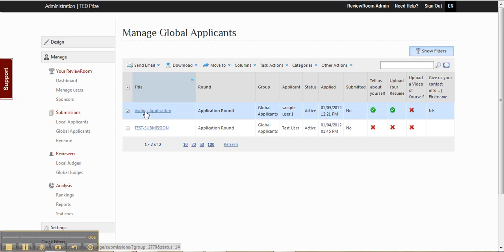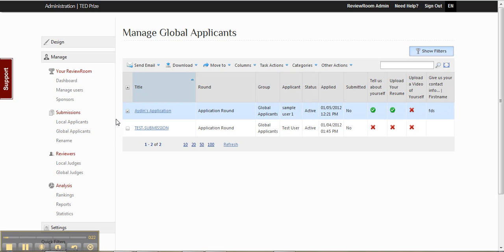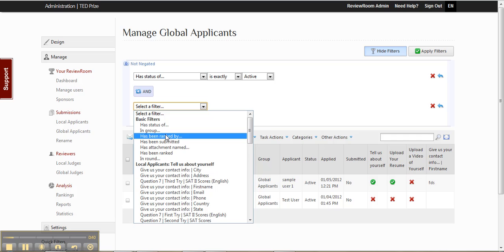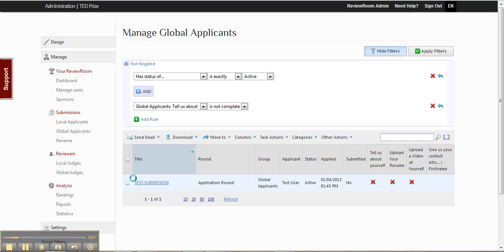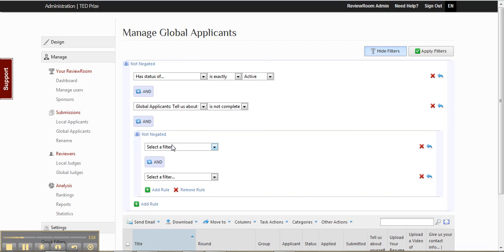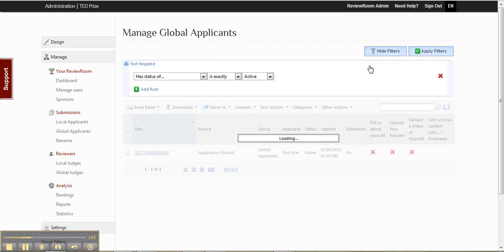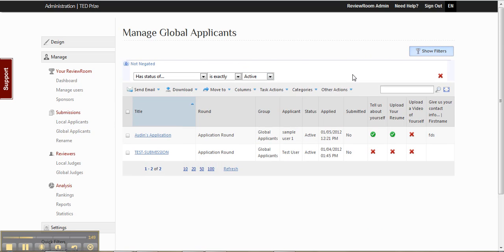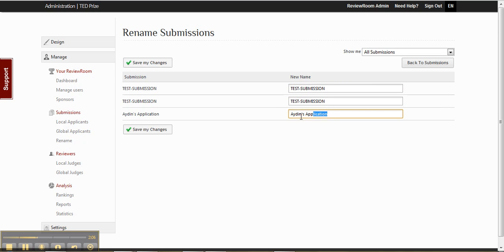tedprize manage part10 manage applicants 6